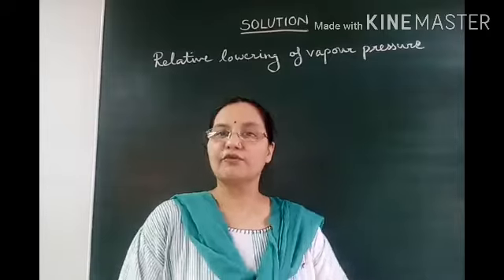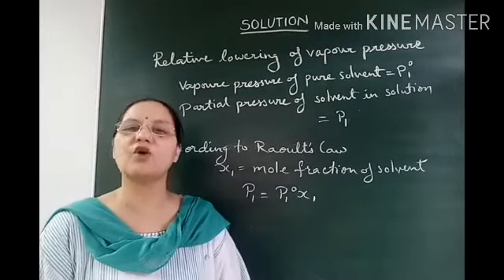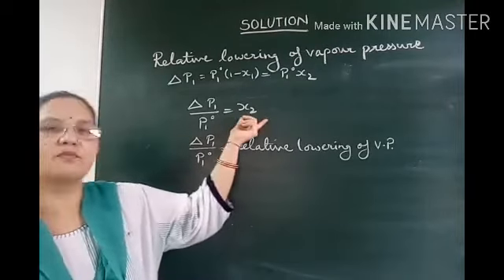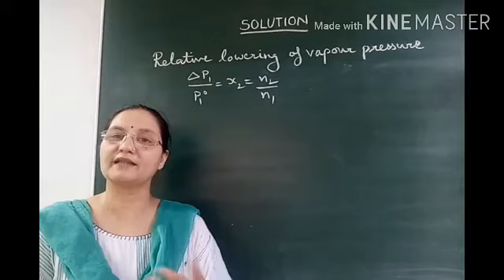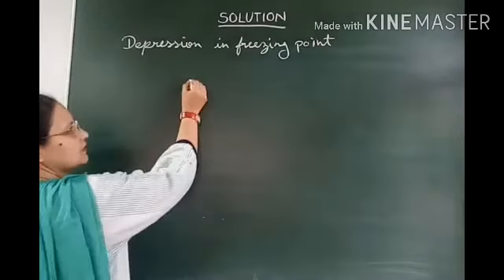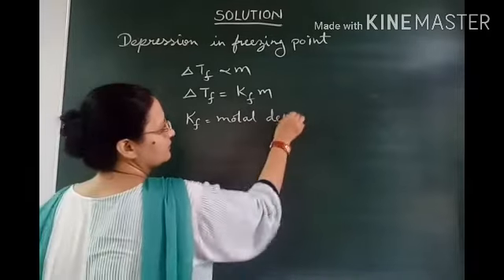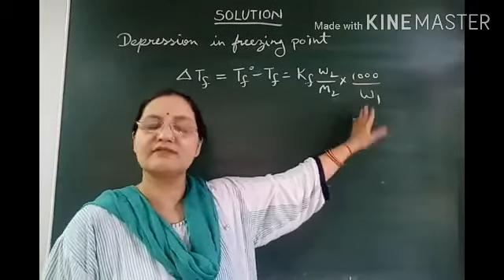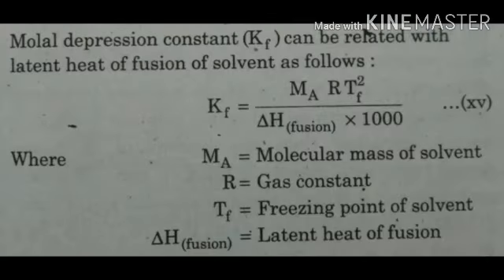Class 12. Chapter 2. SOLUTION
Colligative properties
Lowering of vapour pressure and
Depression in freezing point,
Relation between Kf and latent heat of fusion